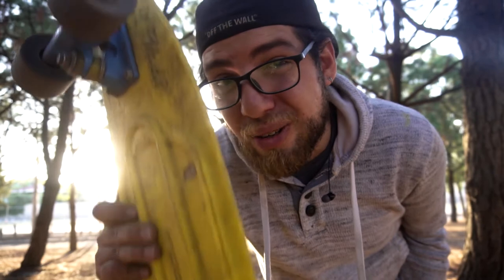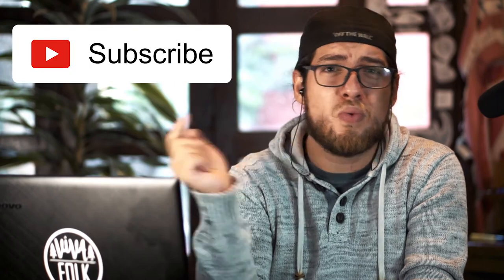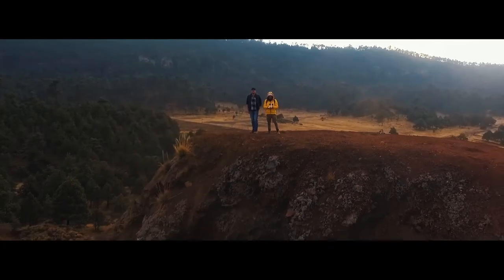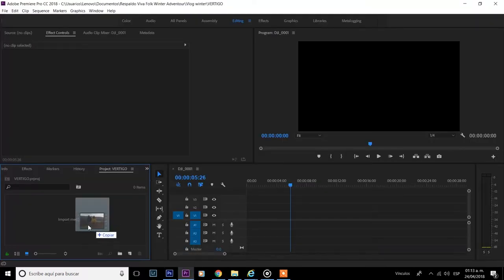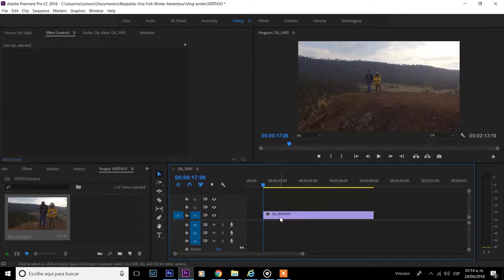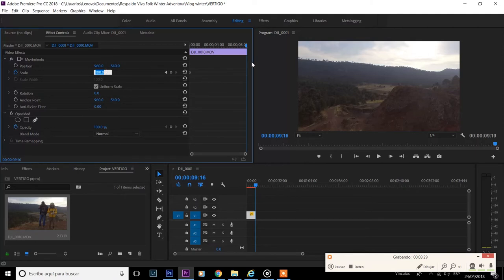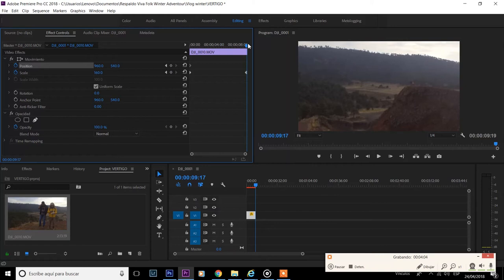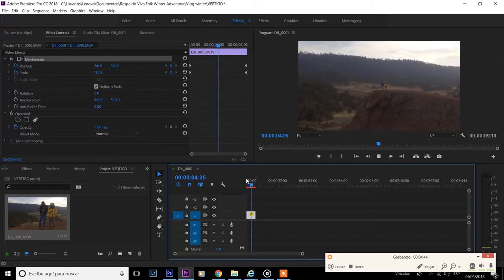Amazing VERTIGO Effect!!! How to Fake it? // Premiere Pro CC 2018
In this Tutorial I'll show you how to fake the VERTIGO EFFECT in Adobe Premiere Pro CC 2018.

¡SUBSCRÍBE!

 Camera Gear I Use:
Sony a6300
Dji Phantome 3
Ikan Beholder Ds1
Sony E 50mm f/1.8 OSS Lens